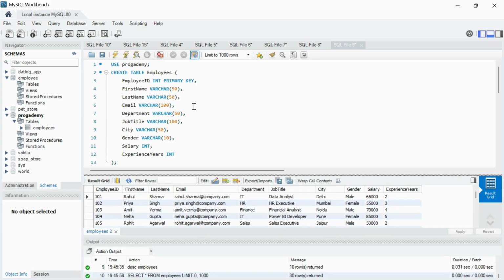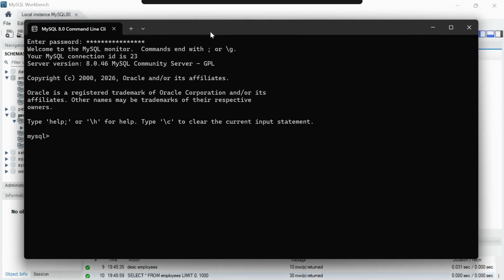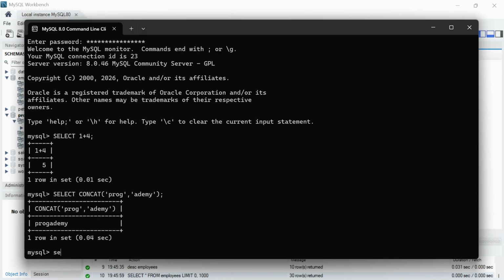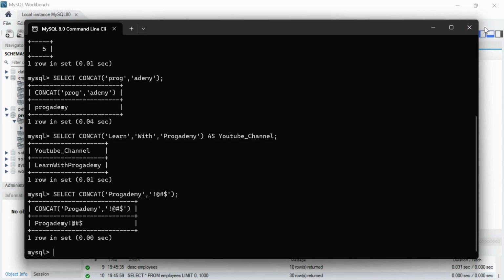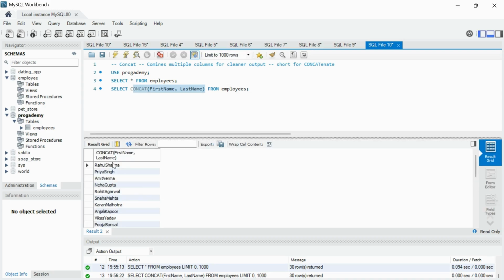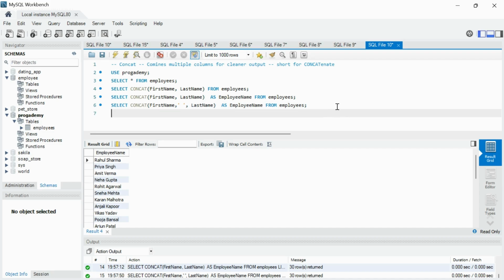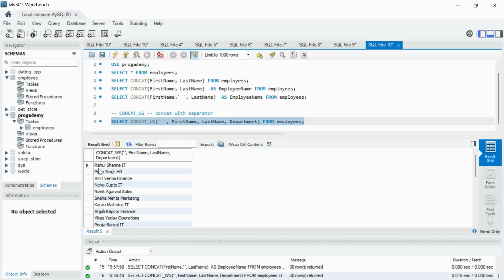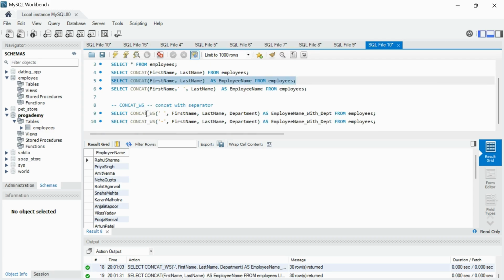Join Strings - CONCAT() and CONCAT_WS() in SQL